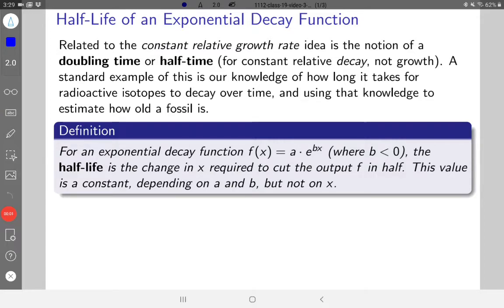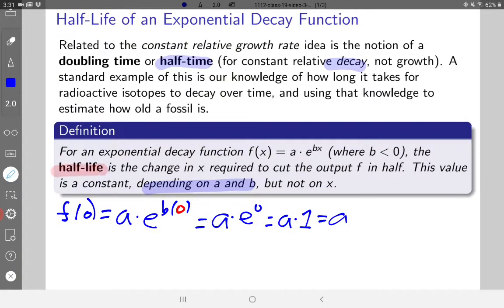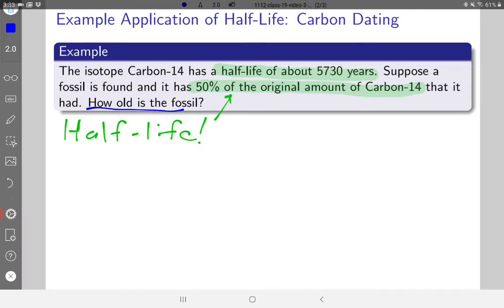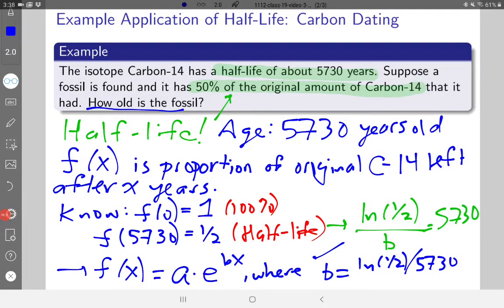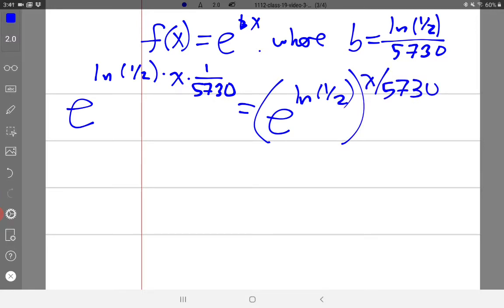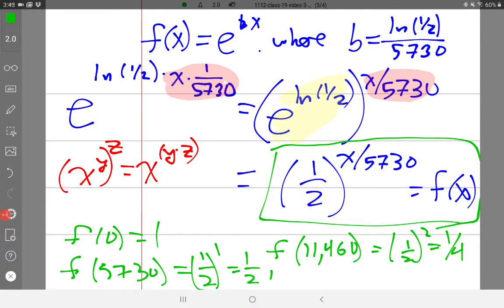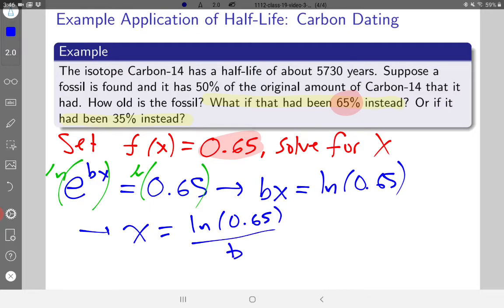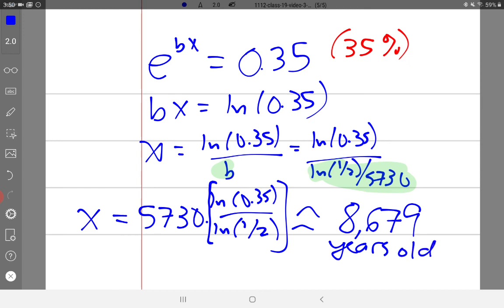Calculus II - Exponential Decay: Example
We discuss how an exponential decay function has an inherent half-life, analogous to how an exponential growth function has an inherent doubling time. We then apply this concept to a specific example of carbon dating: we use the half-life of C-14 to estimate the age of a fossil.